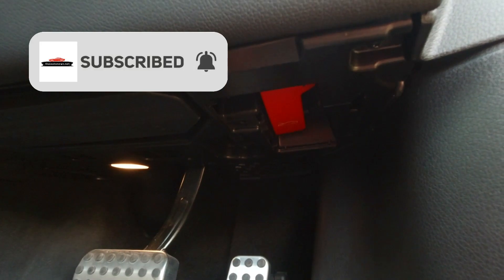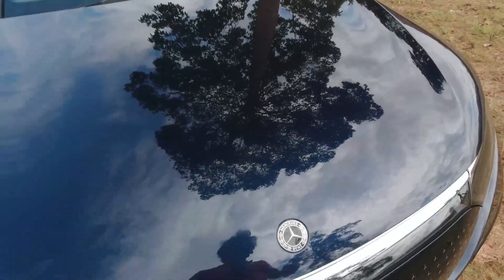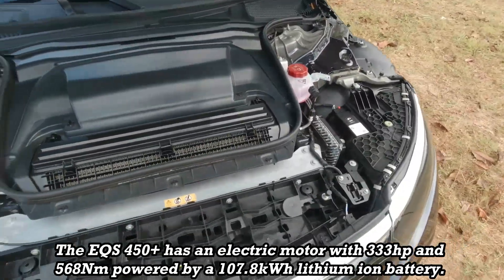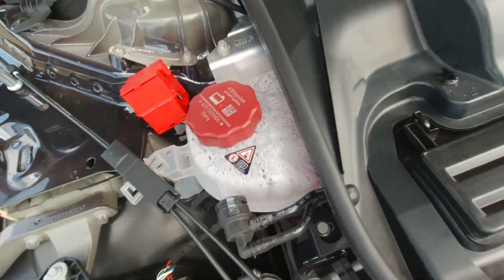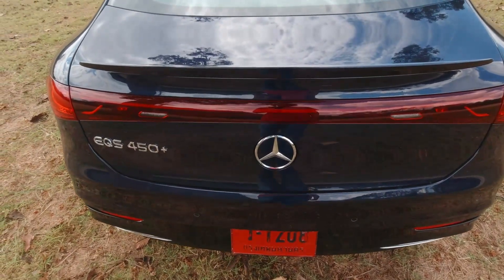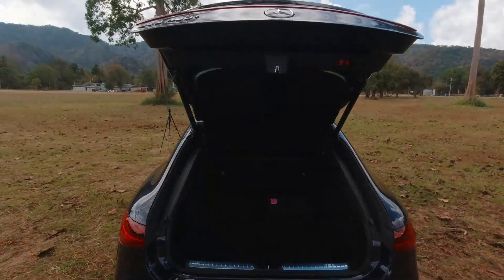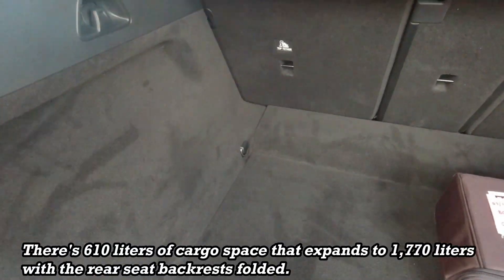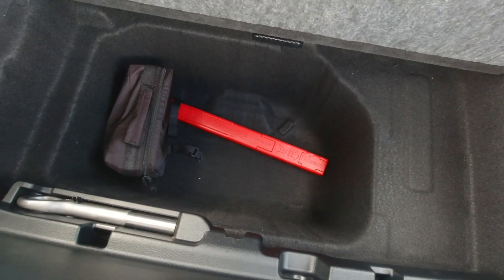"What's Under the Hood?"//Mercedes-EQ EQS 450+ Electric Car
Mercedes-EQ EQS 450+
Electric motor: Rear Permanently Synchronous Electric Motor
Battery: lithium-ion
Max power: 333ps
Max torque: 568Nm
Transmission: single stage
Range: 770kms (WLTP)
Rated consumption: 156Wh/km
0-100km/h: 6.2 secs
Top speed: 210km/h

Suspension (f/r): AIRMATIC/AIRMATIC
Steering: Electro-mechanical speed dependent rack-and-pinion
Turning circle: 10.9 meters
Brakes (f/r): disc/disc

Dimensions (mm)
Length: 5,216
Width: 1,926
Height: 1,512
Wheelbase: 3,210
Weight: 2,480kgs